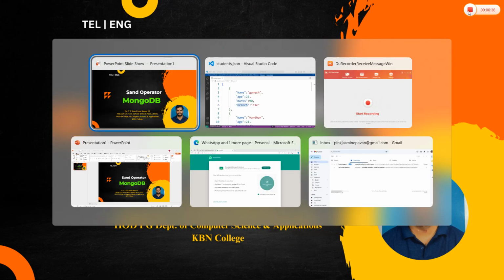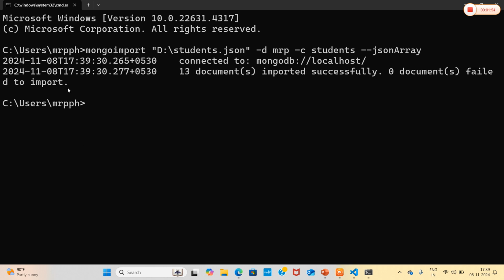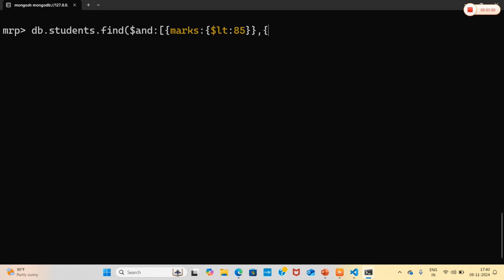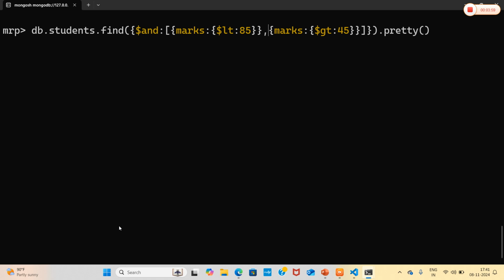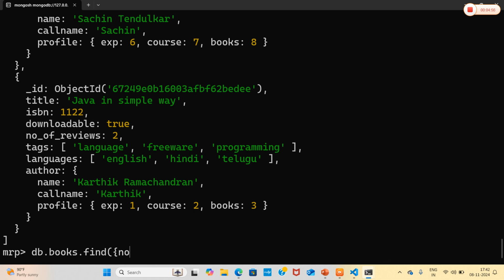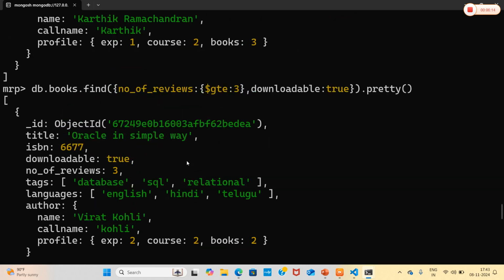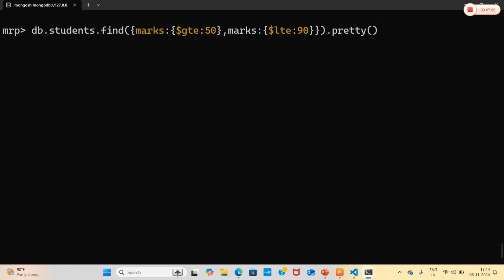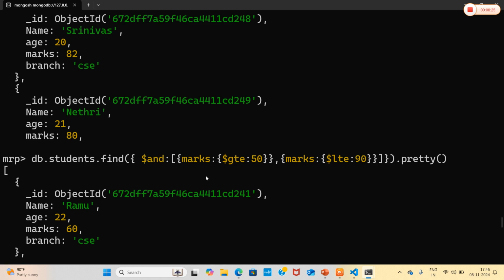MongoDB $and Operator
At the end of this video students will able to build a case study on Students database and retrieve the marks of the students using $and operator and its shortcut